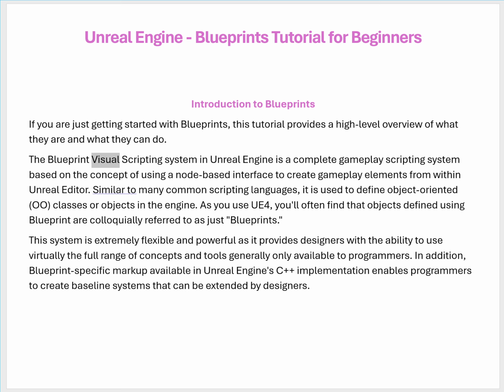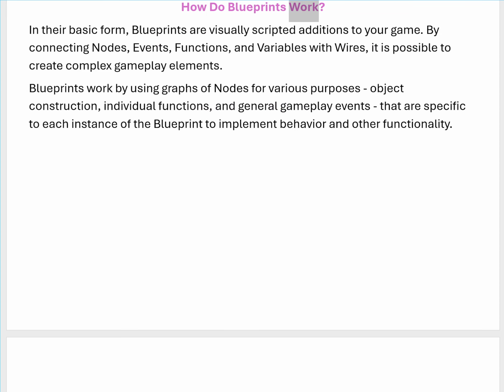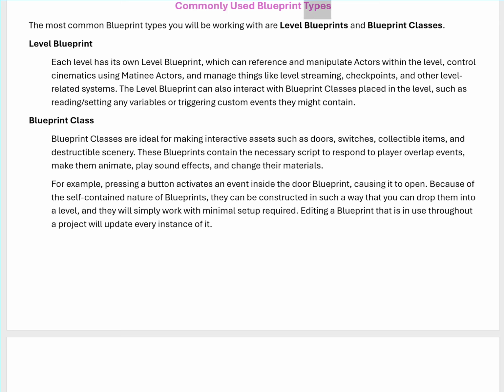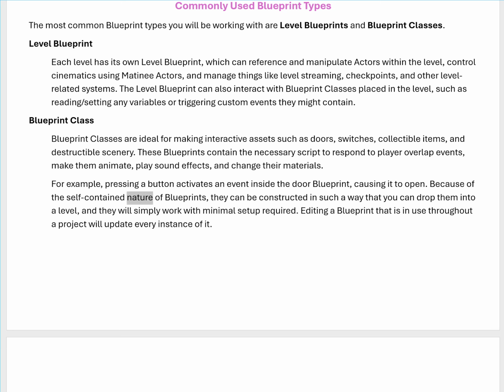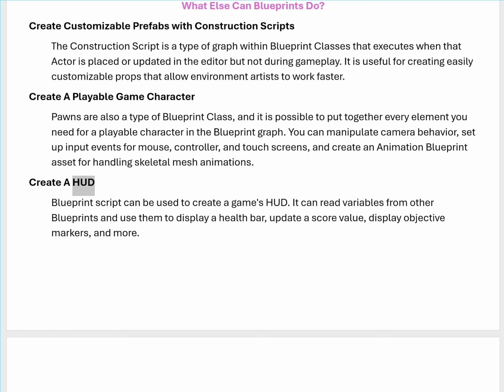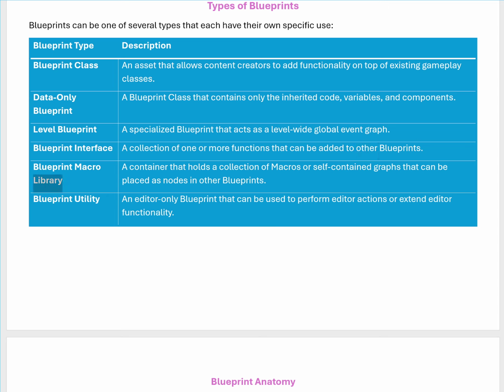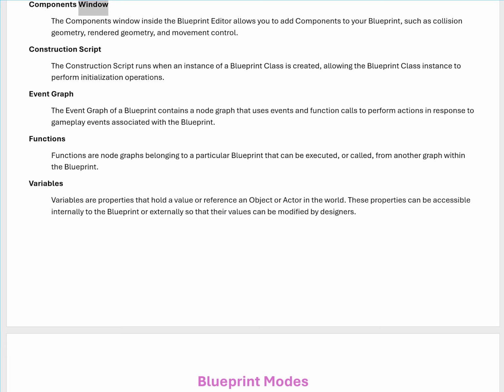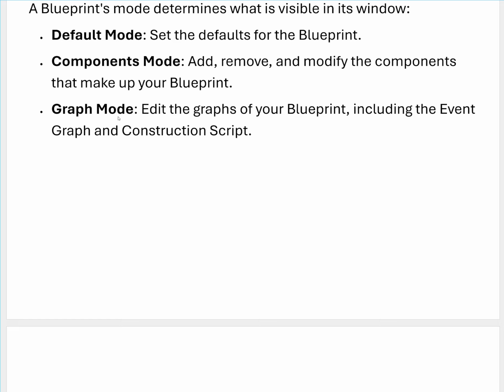Unreal Engine 5 and UE4 Blueprints Tutorial for Beginners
Unreal Engine - Blueprints Tutorial for Beginners
Introduction to Blueprints
If you are just getting started with Blueprints, this tutorial provides a high-level overview of what they are and what they can do.

The Blueprint Visual Scripting system in Unreal Engine is a complete gameplay scripting system based on the concept of using a node-based interface to create gameplay elements from within Unreal Editor. Similar to many common scripting languages, it is used to define object-oriented (OO) classes or objects in the engine. As you use UE4, you'll often find that objects defined using Blueprint are colloquially referred to as just "Blueprints."

This system is extremely flexible and powerful as it provides designers with the ability to use virtually the full range of concepts and tools generally only available to programmers. In addition, Blueprint-specific markup available in Unreal Engine's C++ implementation enables programmers to create baseline systems that can be extended by designers.

How Do Blueprints Work?
In their basic form, Blueprints are visually scripted additions to your game. By connecting Nodes, Events, Functions, and Variables with Wires, it is possible to create complex gameplay elements.

Blueprints work by using graphs of Nodes for various purposes - object construction, individual functions, and general gameplay events - that are specific to each instance of the Blueprint in order to implement behavior and other functionality.

Commonly Used Blueprint Types
The most common Blueprint types you will be working with are Level Blueprints and Blueprint Classes.

Level Blueprint
Each level has its own Level Blueprint, which can reference and manipulate Actors within the level, control cinematics using Matinee Actors, and manage things like level streaming, checkpoints, and other level-related systems. The Level Blueprint can also interact with Blueprint Classes placed in the level, such as reading/setting any variables or triggering custom events they might contain.

Blueprint Class
Blueprint Classes are ideal for making interactive assets such as doors, switches, collectible items, and destructible scenery. These Blueprints contain the necessary script to respond to player overlap events, make them animate, play sound effects, and change their materials.